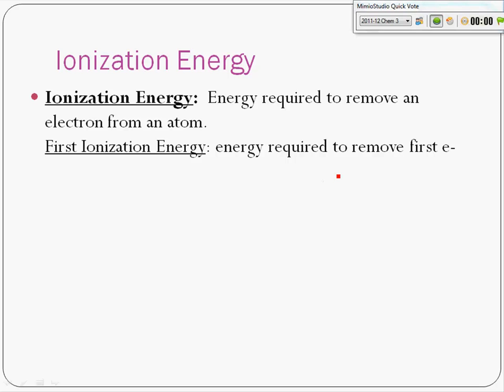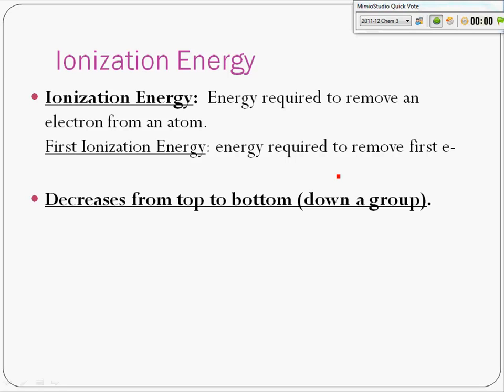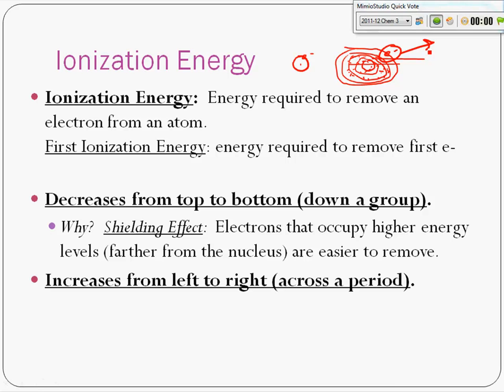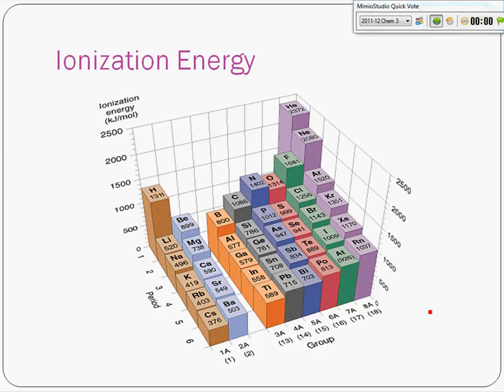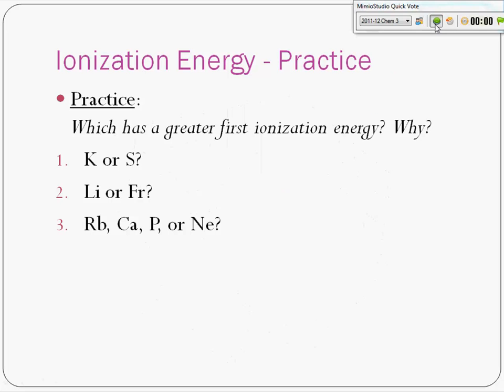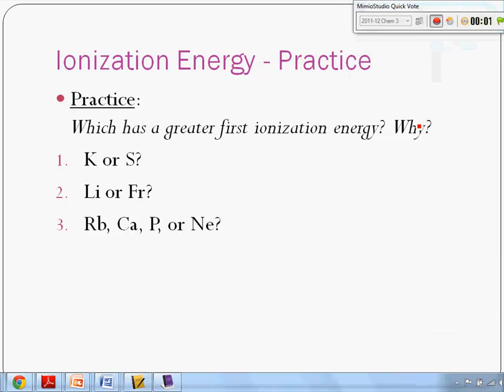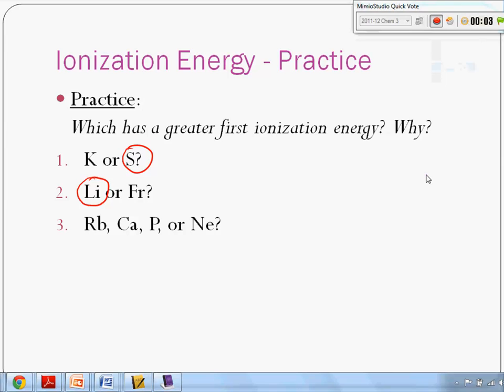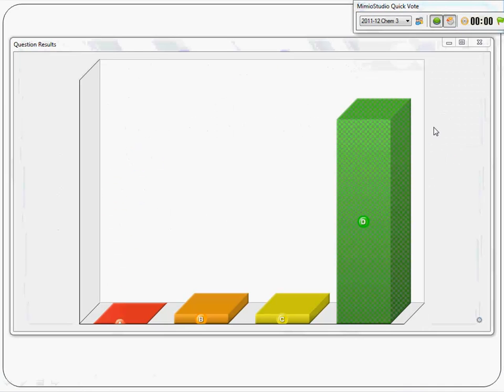Periodic Trends: Ionization Energy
In this video Dr. W explains ionization energy and how it changes going across a period and down a group.  If you want to see more fun chemistry videos check out